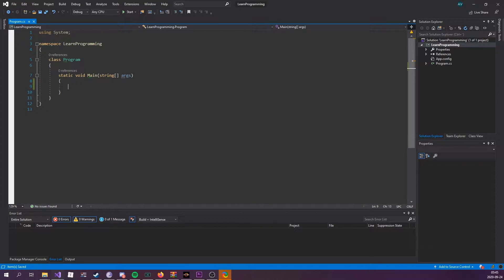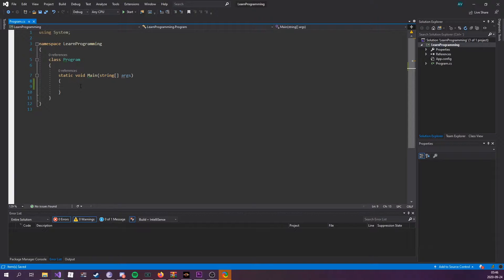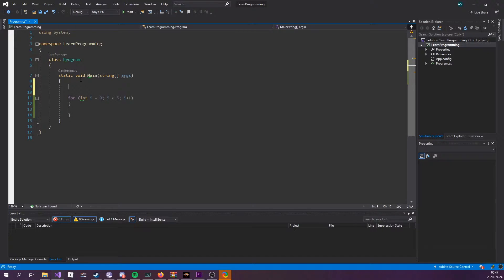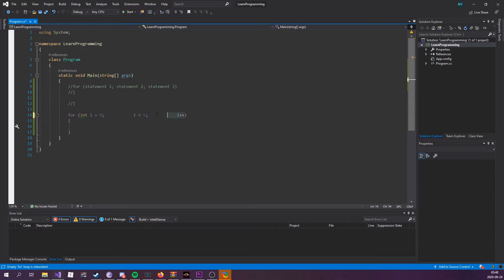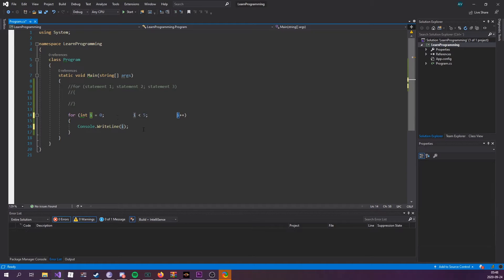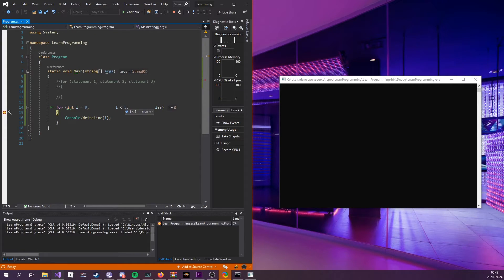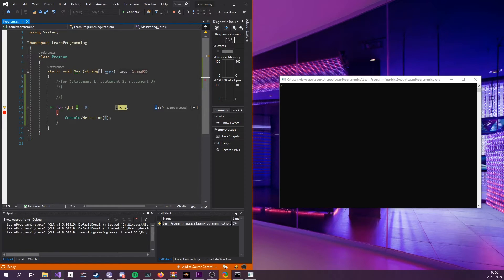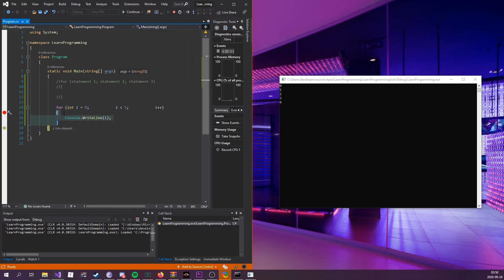How To Program In C# - For Loops (E09)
How to program in C# using for loops to iterate through code